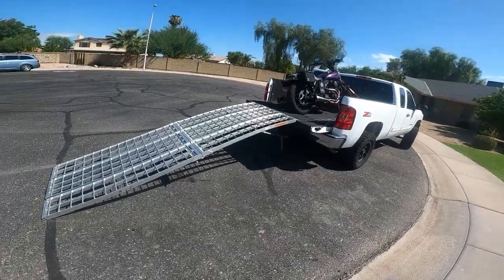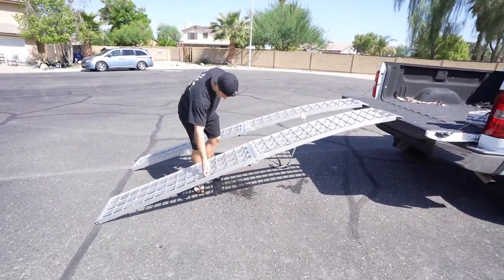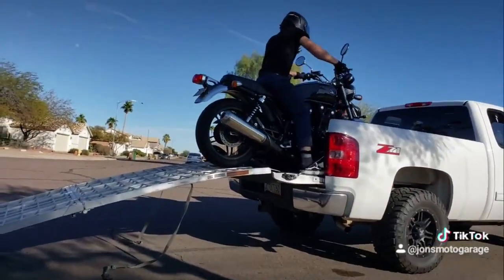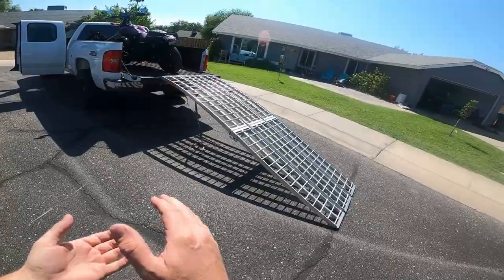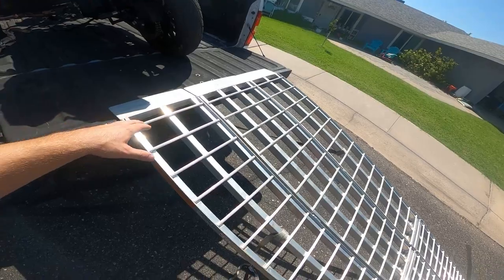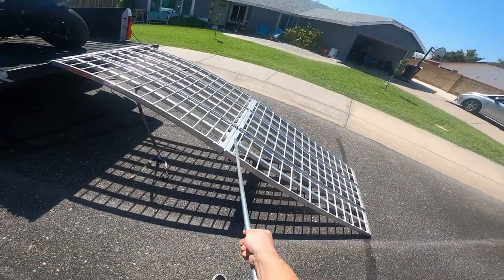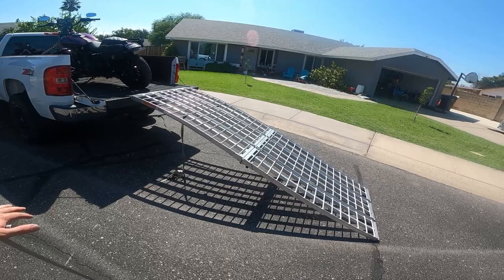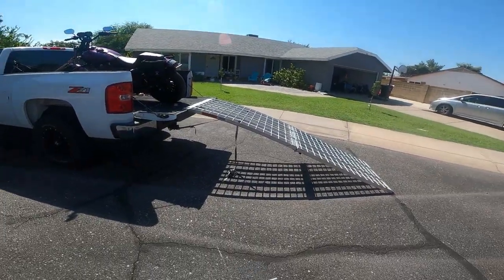Watch Before You Buy: Big Boy Motorcycle Ramps Honest Review...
Let's do an honest review on the Big Boy Motorcycle Ramps. I've been using these for over 5 years now and have loaded well over 100 motorcycles with them. Let's discuss the good, bad, and ugly...